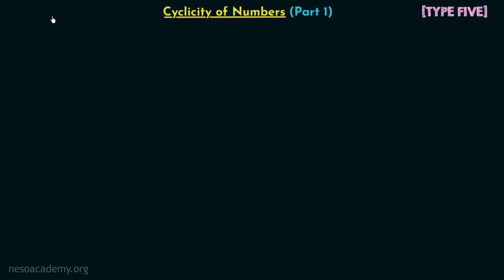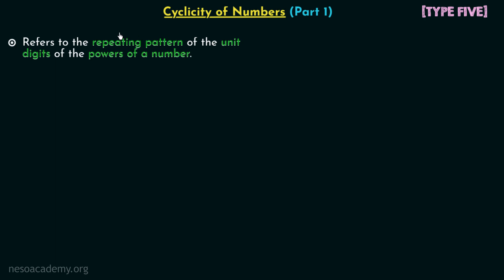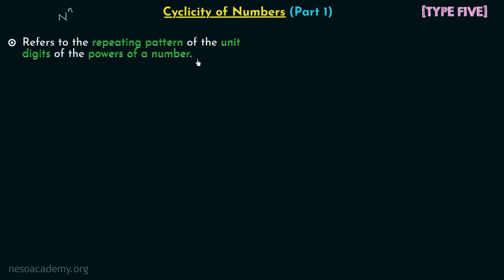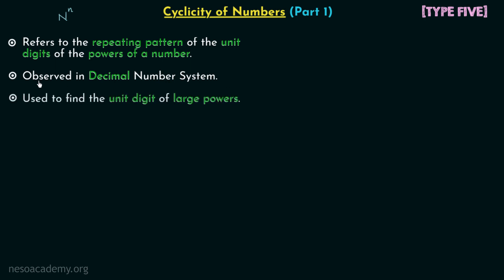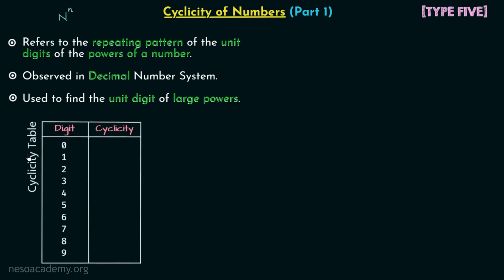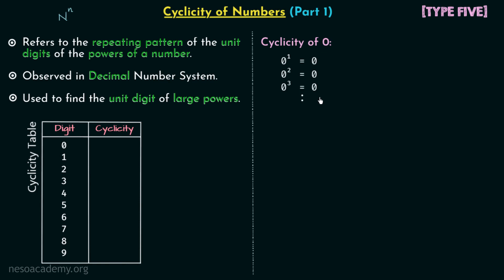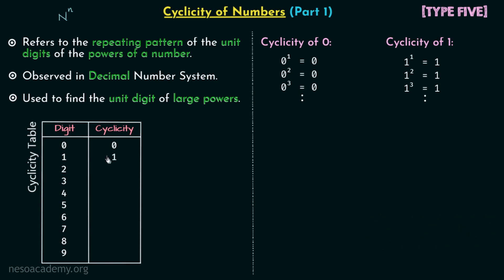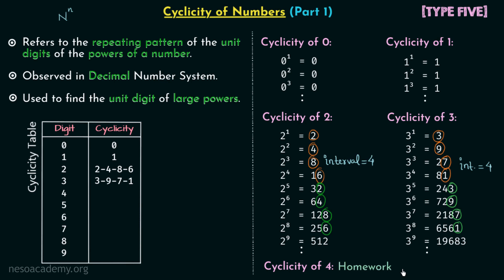Cyclicity of Numbers (Part 1)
Aptitude & Reasoning: Cyclicity of Numbers (Part 1)
Topics discussed:
1. Cyclicity of Numbers.
2. The use of Cyclicity in calculating the Digit at Units Place.
3. Calculating the Cyclicity of 0.
4. Calculating the Cyclicity of 1.
5. Calculating the Cyclicity of 2.
6. Calculating the Cyclicity of 3.